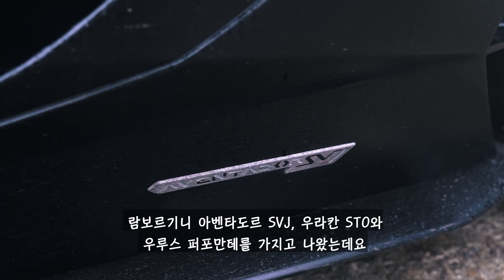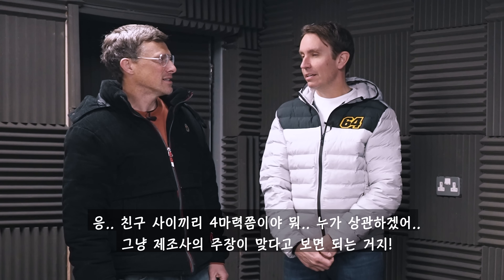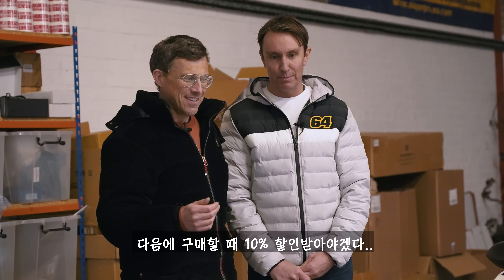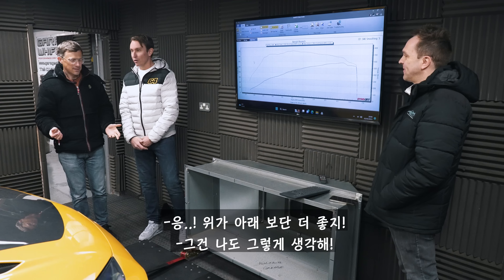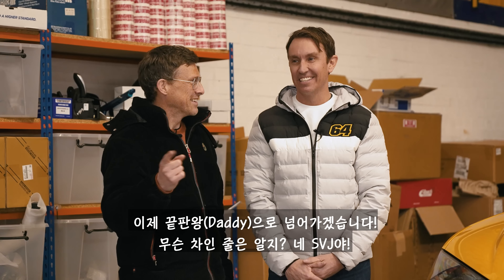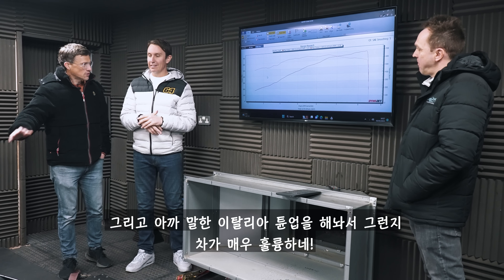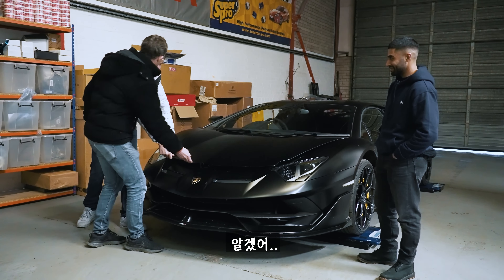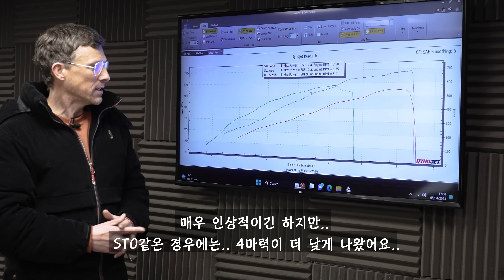람보르기니 아벤타도르 SVJ vs 우라칸 STO vs 우루스 퍼포만테 - 다이노 드래그 레이스!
람보르기니에서 말하는 제원이 얼마나 정확한지 궁금하신 적 있으십니까? 오늘 확인을 해볼 겁니다!

오늘은 람보르기니 우라칸 STO, 아벤타도르 SVJ와 우루스 퍼포만테를 가지고 나왔는데요, 제원이 얼마나 정확한지 확인해보기 위해 다이노 테스트를 해볼 겁니다! 또한, 무게 측정도 같이해서 정확한 파워 투 라티오를 확인해볼 건데요!

여러분들은 어떻게 생각하십니까? 람보르기니에서 정확한 제원을 알려줬을까요? 그리고 무게는 주장된 무게보다 더 무겁게 나올까요? 맷과 함께 알아보시죠!